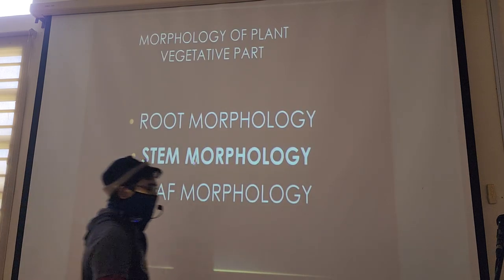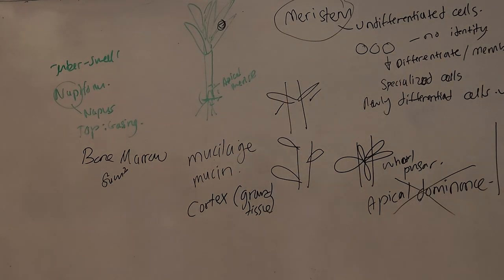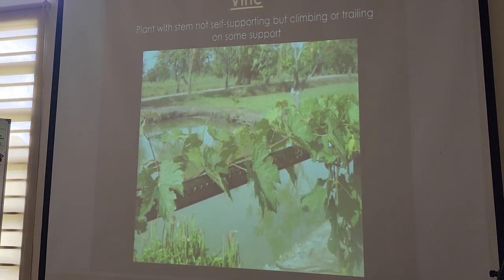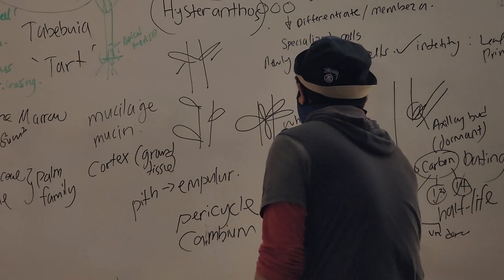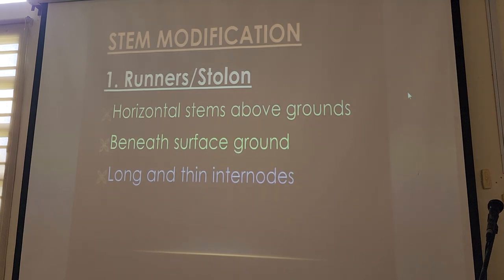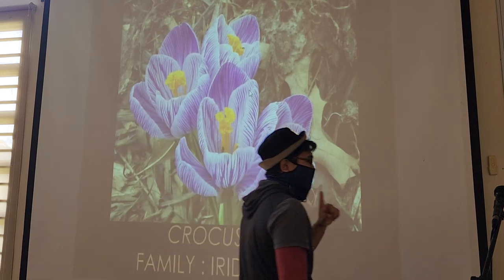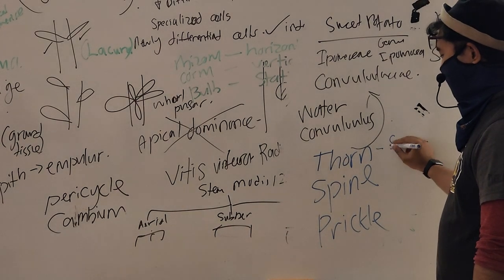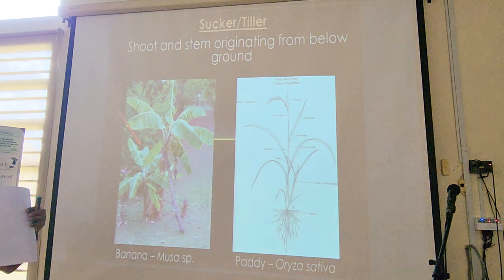Botany: Plant Stem Morphology and Modification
Delivered on: 7 NOVEMBER 2022

Stem, in botany, the plant axis that bears buds and shoots with leaves and, at its basal end, roots. The stem conducts water, minerals, and food to other parts of the plant; it may also store food, and green stems themselves produce food. In most plants the stem is the major vertical shoot, in some it is inconspicuous, and in others it is modified and resembles other plant parts (e.g., underground stems may look like roots).

The primary functions of the stem are to support the leaves; to conduct water and minerals to the leaves, where they can be converted into usable products by photosynthesis; and to transport these products from the leaves to other parts of the plant, including the roots.

The stem conducts water and nutrient minerals from their site of absorption in the roots to the leaves by means of certain vascular tissues in the xylem. The movement of synthesized foods from the leaves to other plant organs occurs chiefly through other vascular tissues in the stem called phloem. Food and water are also frequently stored in the stem.

Examples of food-storing stems include such specialized forms as tubers, rhizomes, and corms and the woody stems of trees and shrubs. Water storage is developed to a high degree in the stems of cacti, and all green stems are capable of photosynthesis.